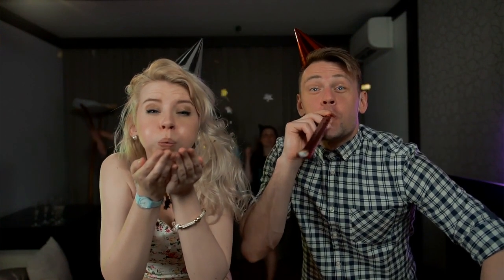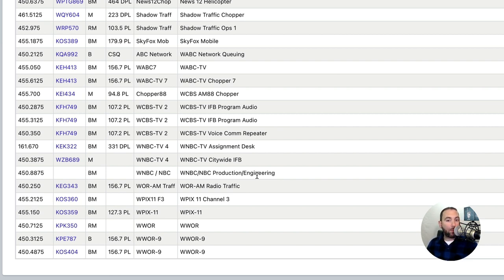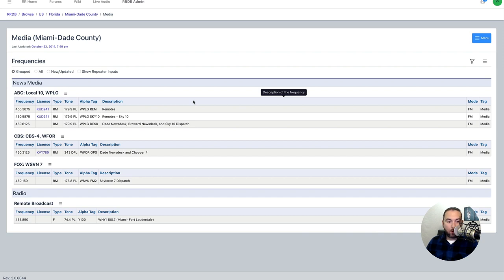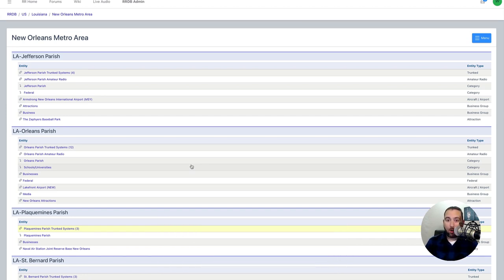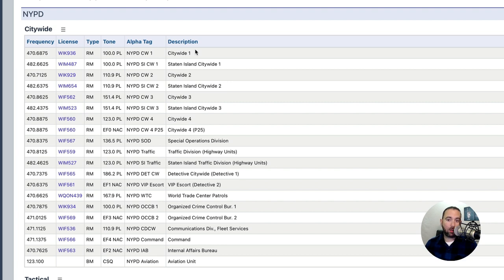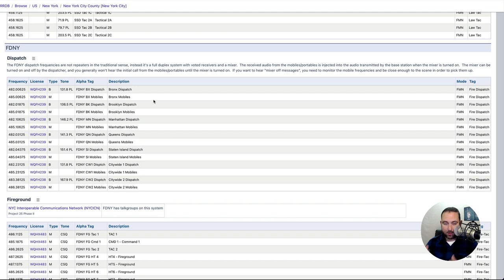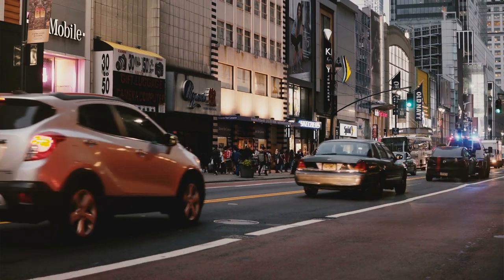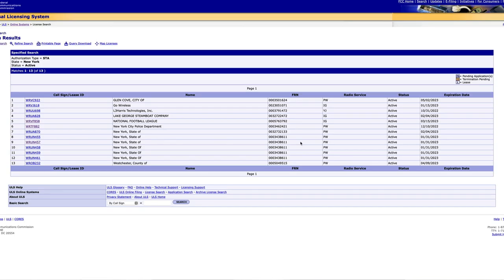Why is New Year's Eve my favorite night to use a scanner radio?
podcast 262
Why is one of my favorite nights to listen to the scanner radio New Years Eve?

That is because my scanner allows me to get behind the scenes to the biggest New Years Eve party in the United States.

Every year in Times Square, the ball drops at midnight and the entire event is televised on Dick Clark's Rockin' New Years with Ryan Seacrest.

Using my scanner, I'm able to hear the link between the director and the remote cameras and hosts.  I'm able to listen to them queue in the next shot and also hear them record "B-Roll" as soon as the sun goes down.

But not only am I able to hear behind the scenes, but I'm also able to hear coordination from NYPD and DSNY.

This podcast lays out how I hear all of this activity and how you might be able to listen to similar activity in your area.   I'll also tell you how you can listen to my live scanner feed as well.

Squelchy opened his own store selling Scanner School merchandise!

Show your love for the Scanner Radio Hobby and Scanner School.
Pick up a hat, shirt, bag, or mug and help support Scanner School.

🎙 Join our new Scanner Radio Community

⚠️ I want to answer your questions

We are live once a month on YouTube to answer your questions.